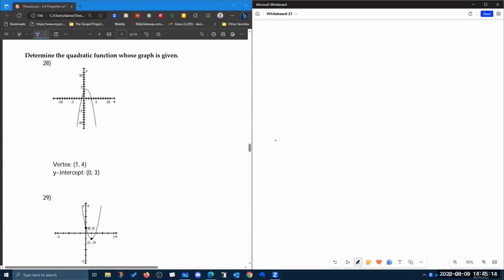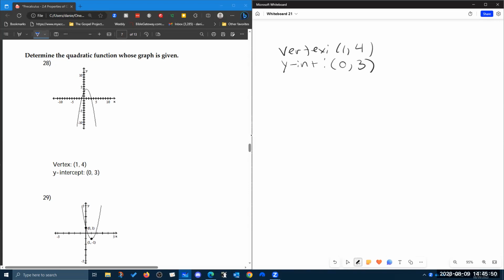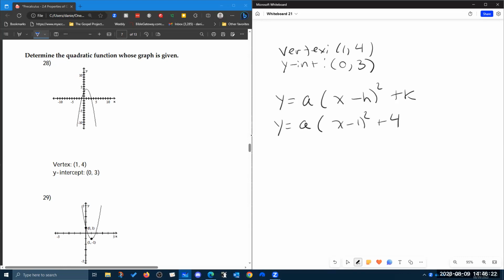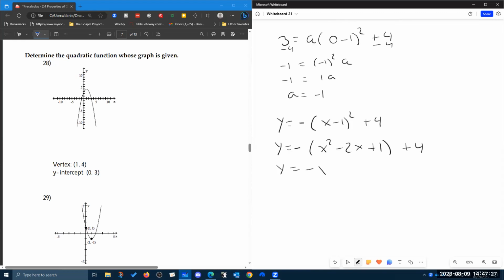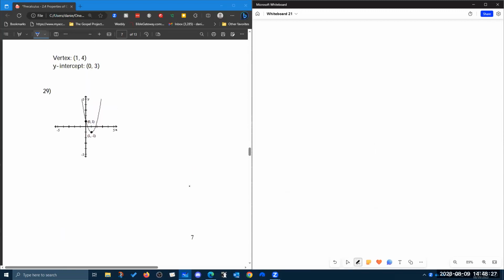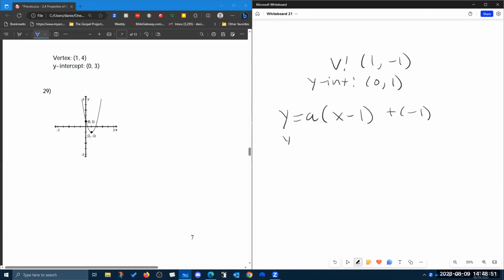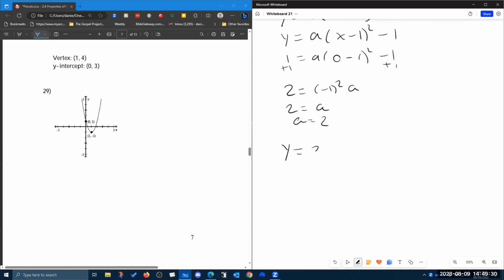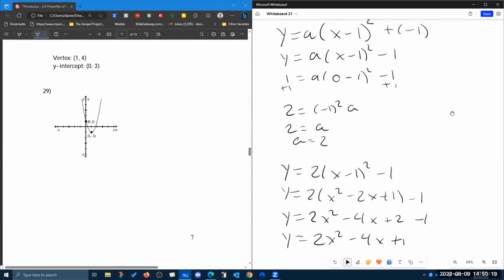2.4 Find the Quadratic Equation for the Graph of a Parabola Using Its Vertex and an Additional Point